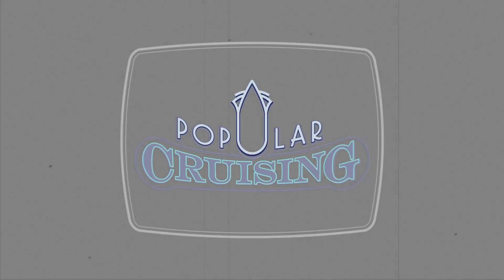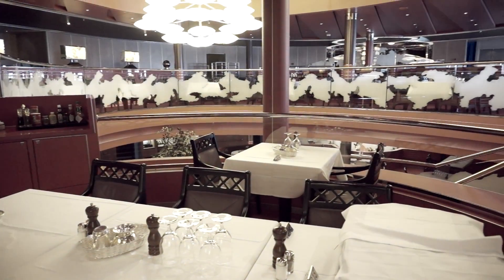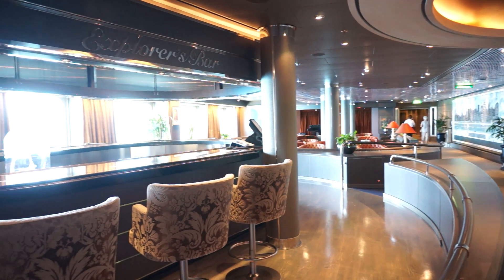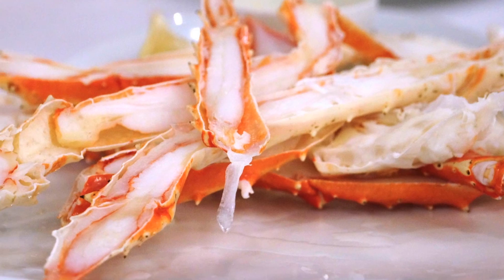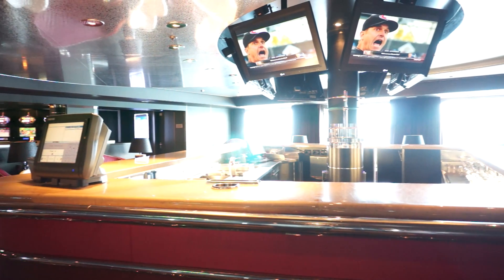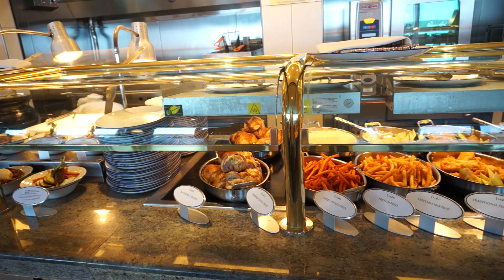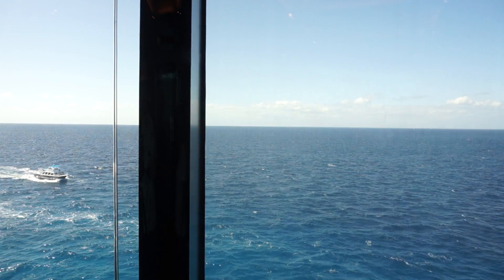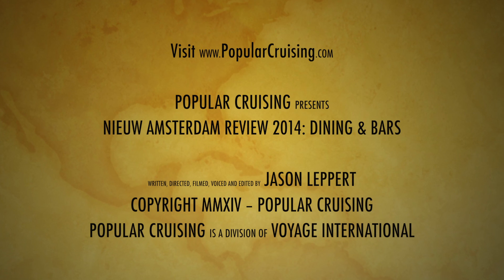Nieuw Amsterdam Tour & Review: Dining ~ Holland America Line ~ Cruise Ship Tour & Review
~ Enjoy our Nieuw Amsterdam Review (New Amsterdam) and Tour series. In this video, we get a taste for the Manhattan Dining Room, Explorer's Lounge and Bar, Pinnacle Bar, Pinnacle Grill, Le Cirque, Casino Bar, Piano Bar, Ocean Bar, Lido Restaurant, Canaletto Restaurant and Tamarind; all onboard the Holland America Line ship.